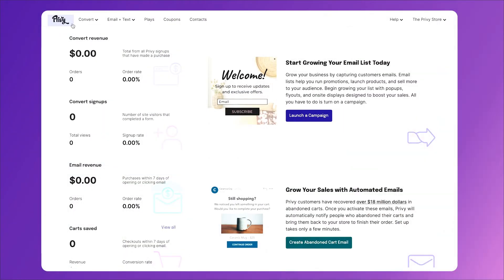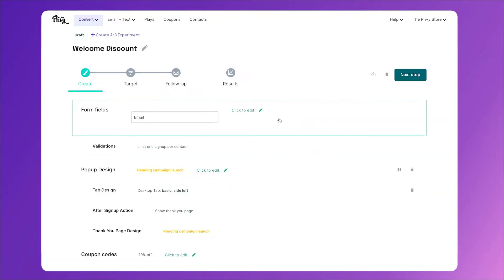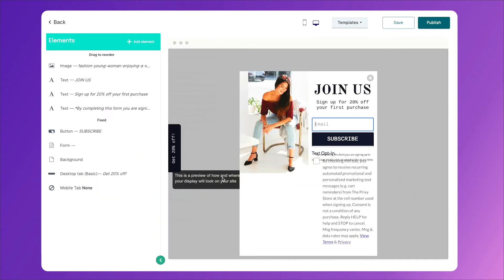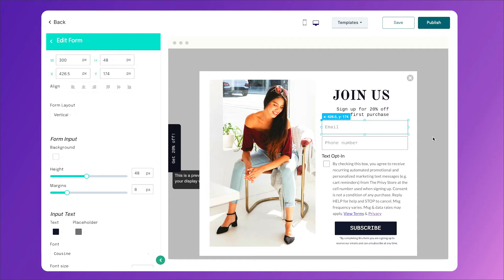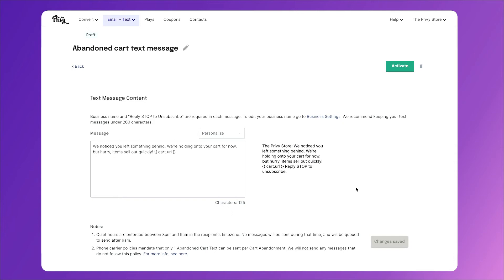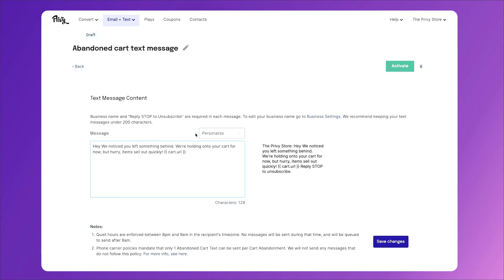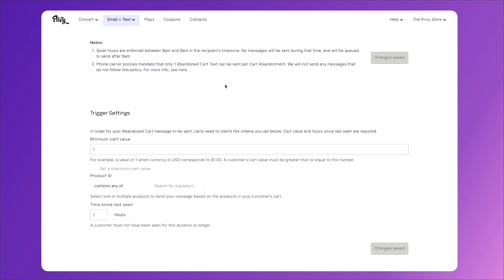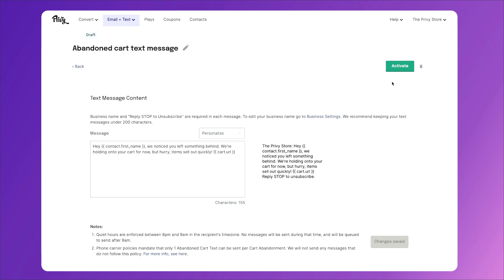Abandoned Cart Text | Privy How-To Series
In this video we’ll build an Abandoned Cart Text. Now if you missed it, we highly recommend you check out our video on creating abandoned cart emails as well.

Remember a time when you were on a site, you added something to your cart, then you X’d out of the browser. You’ve definitely done this. In fact, This happens 70% of the time. Customers leave without finishing their purchase. So we built a tool that allows you to follow up with people who leave checkout early.

Just like our Email capability, Privy’s tool specifically allows you to set it and forget it. You build the texts once, then as customers abandoned their cart, they are automatically texted and reminded of these items left in their cart.

Let’s dive in. First things first, if you are hoping to send texts to customers like abandoned cart texts and broadcasts, you must ensure that your popups and opt-in forms are collecting the visitors phone number. If you don’t have their phone number, you can’t text them. Simple as that. So, let’s build one.

Here at Privy, we empower marketers to build more customer relationships, faster with popups, email and text capabilities for small business owners.

Today,  Privy supports 500,000+ marketers in over 180 countries, engaging over 200 Million consumers every month. And we're just getting started.We're a small team, focused on building the most powerful tools for our users. Self serve, design oriented, agile, and data driven. We get you. Now backed by Attentive, the best is yet to come.